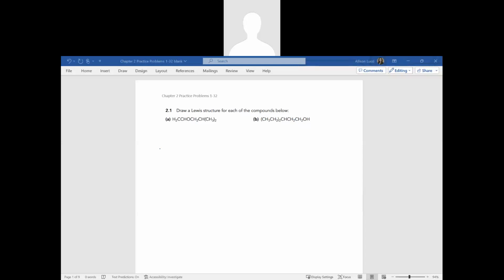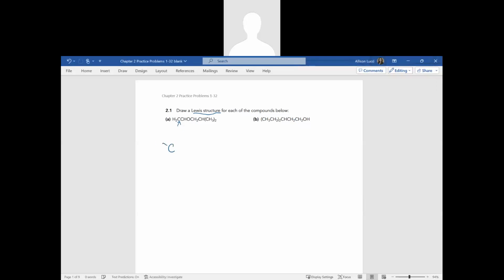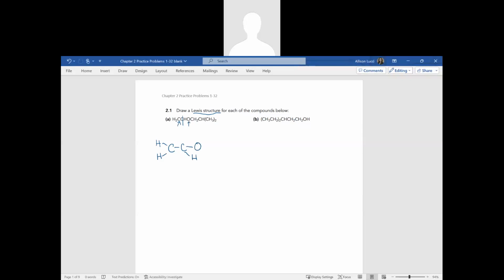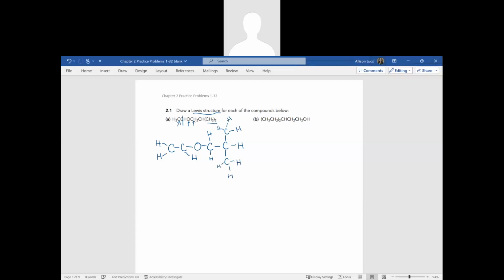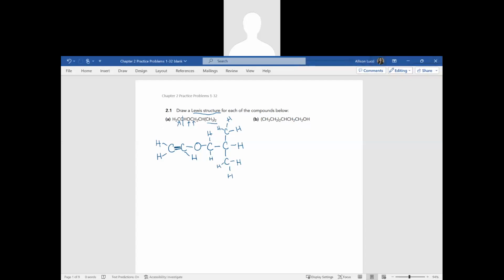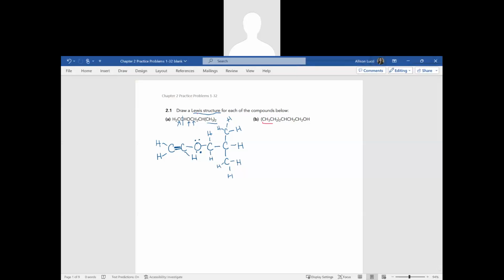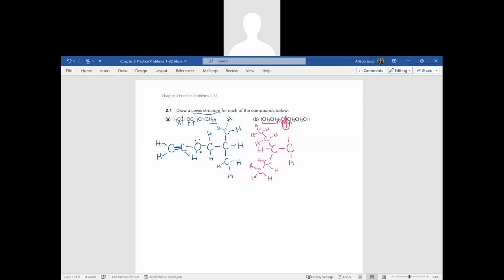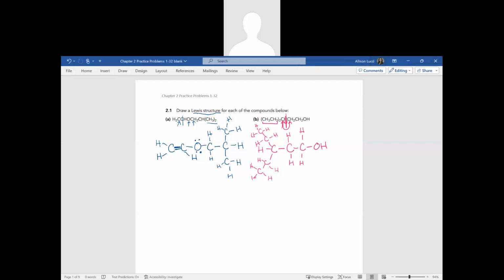Chapter 2 Problem 1